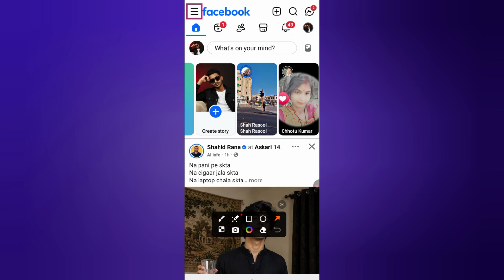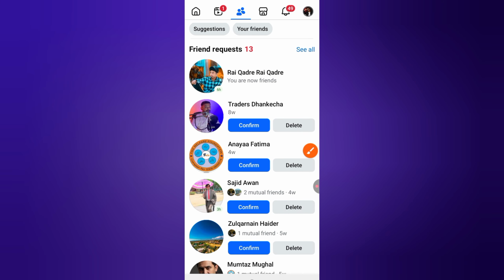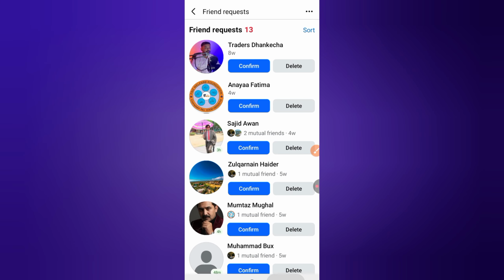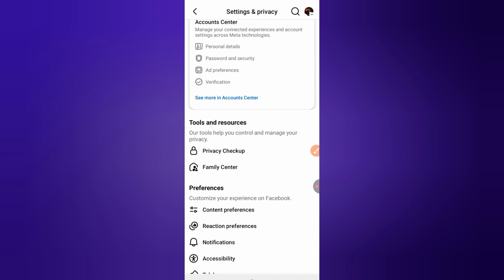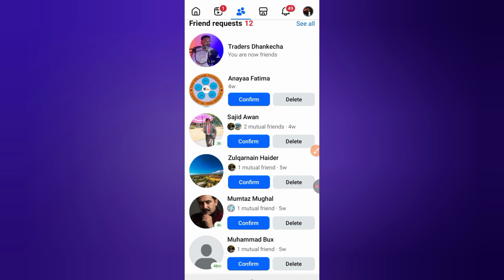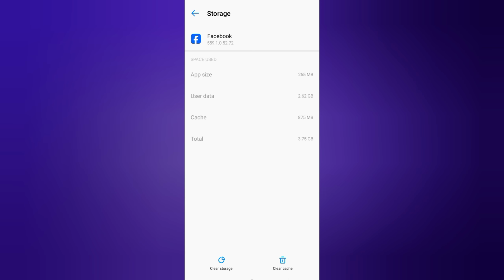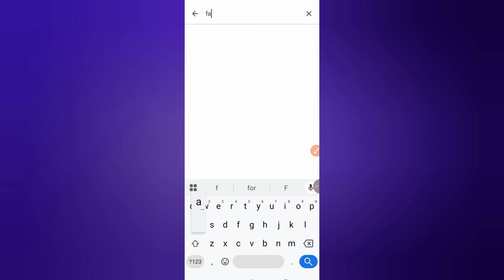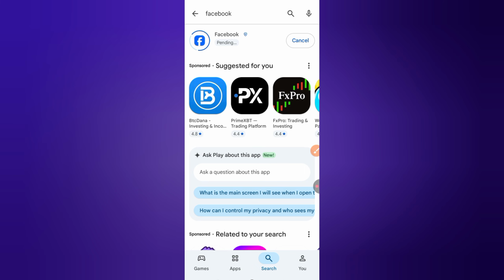How to Fix Add Friend Option Not Showing On Facebook Step By Step Guide